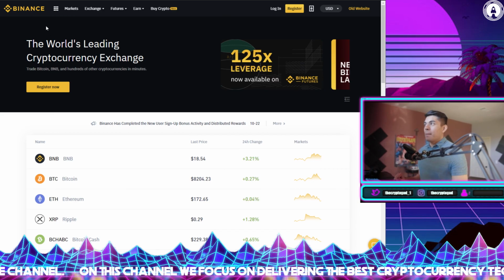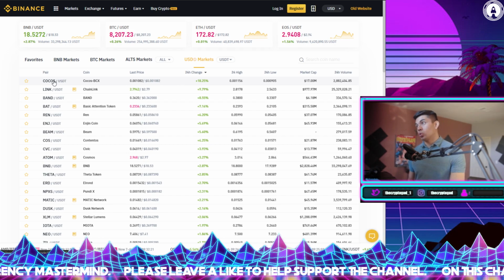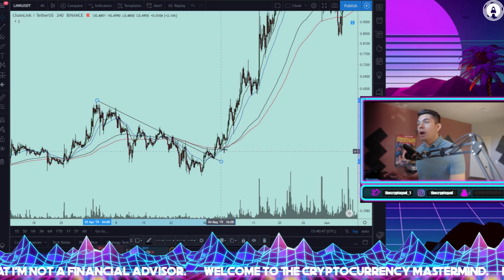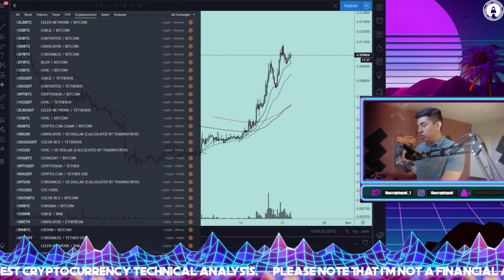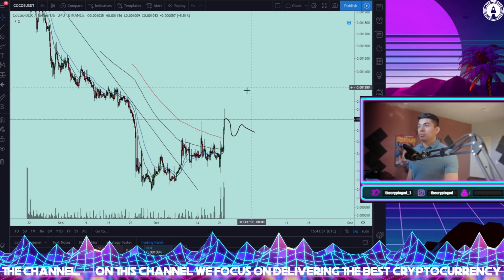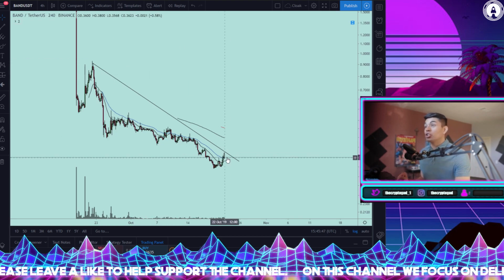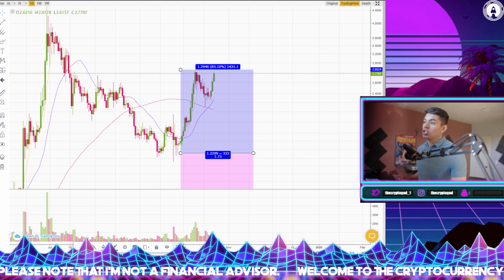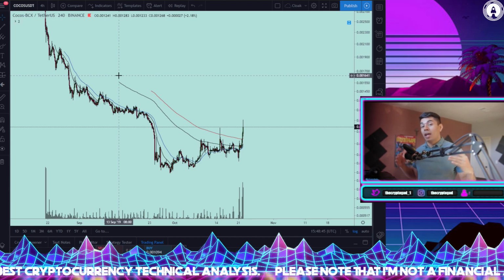How to spot 10x Winners in Crypto!! Altcoin Scanning Tutorial for beginners